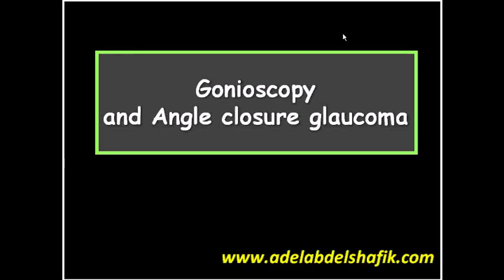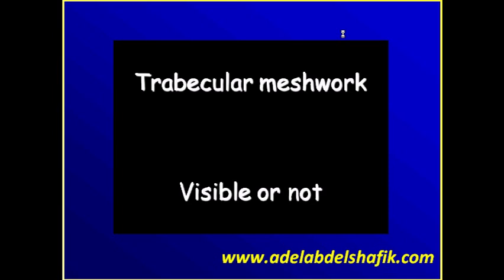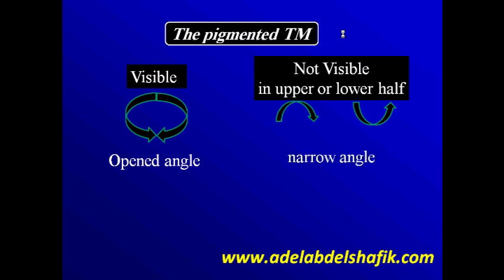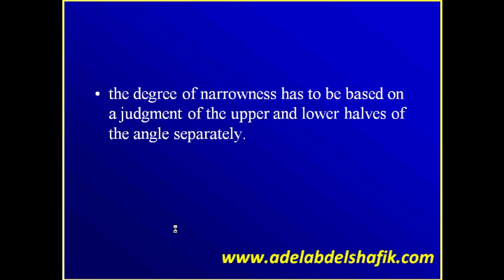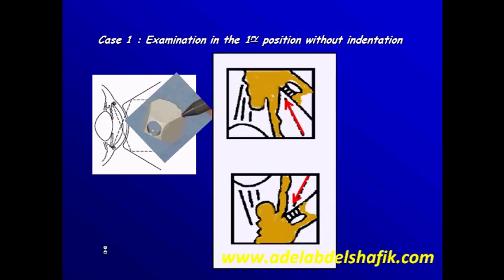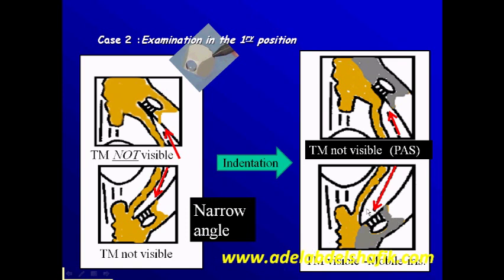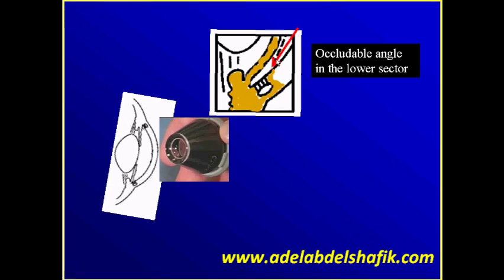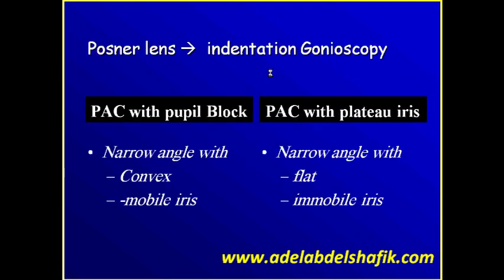Gonioscopy Lecture part 05